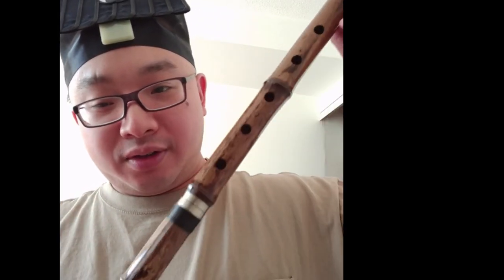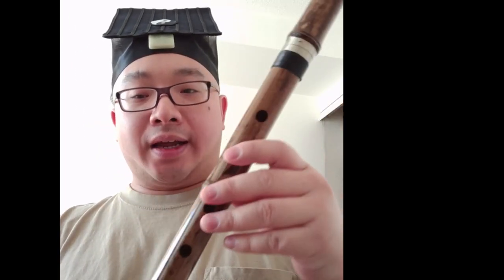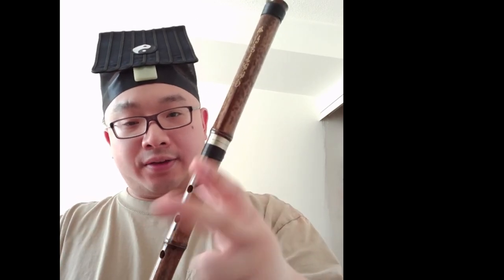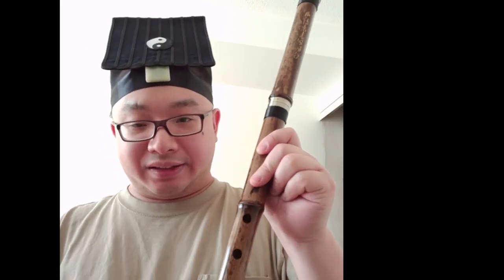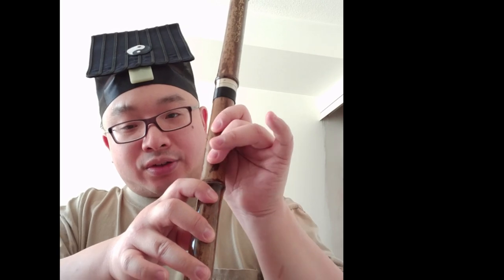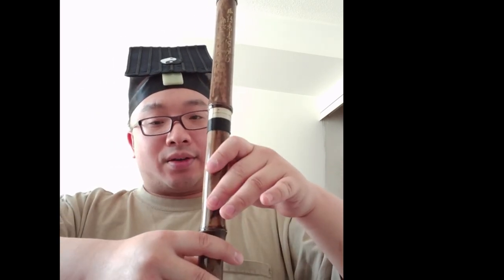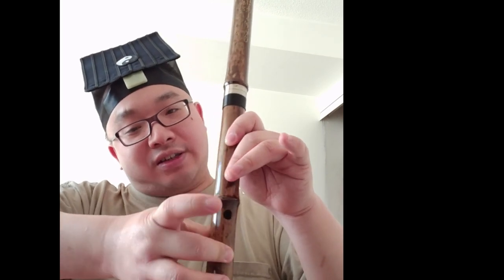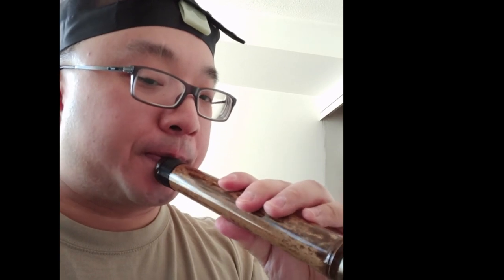How to Play the Xiao Flute - Eps 1 - Making a Sound, Blowing it!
A series of tutorial videos that teaches you how to play the Xiao flute. This is a Chinese vertical bamboo flute, and to learn it, you will need to let go of your western music vibe first, and embrance the new way of learning to "get it" instead of "copy it".

We teach Taoist magic, and so the xiao is also used in Taoist magic cultivation and such as a magical tool.